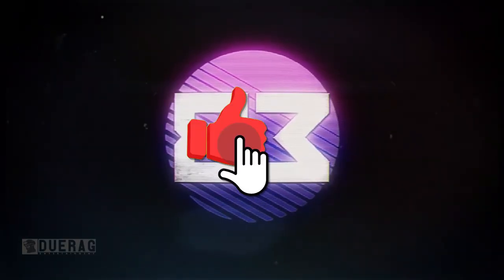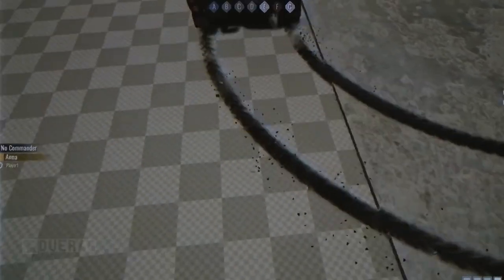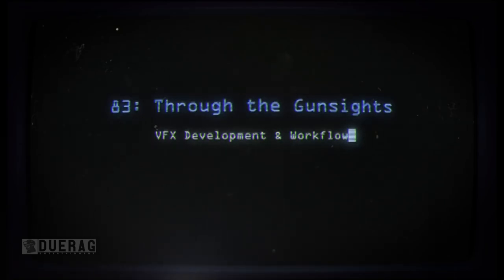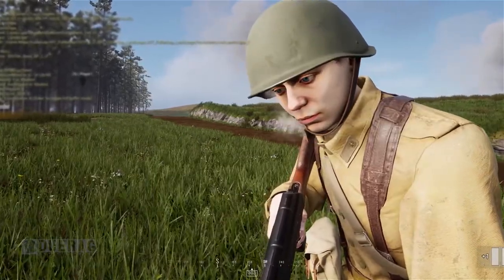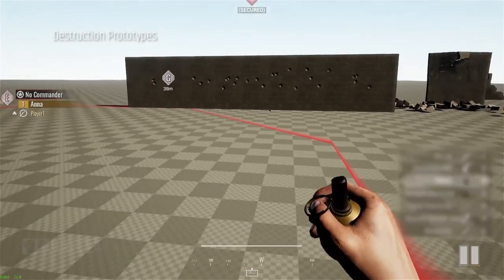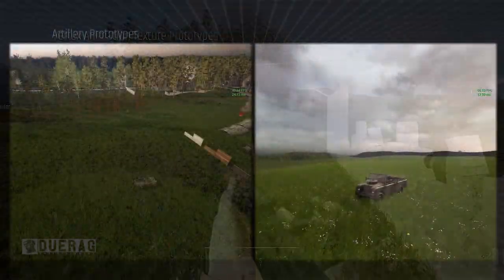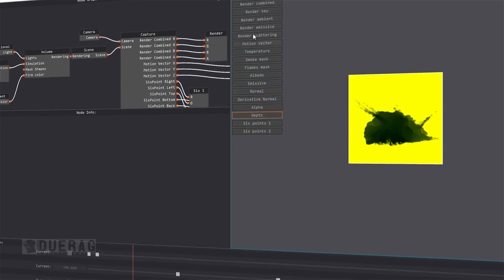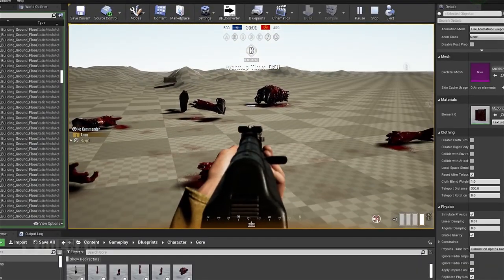The First Unreal Game To Feature Destructible Environment? | '83 Cold War Game News & Updates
What is '83?

‘83 is a Cold-War-Gone-Hot, combined arms, first-person military shooter for high player counts (80+) currently in development at Antimatter Games.
The game pits two large platoons of players against each other in massive maps, fighting over a number of objectives that have a tangible impact on the battle as a whole when held by the victorious faction.
Players will have access to a selection of real-world infantry weapons and equipment, as well as a selection of powerful land and air vehicles which can decisively turn the tide of a battle.

Songs Used;